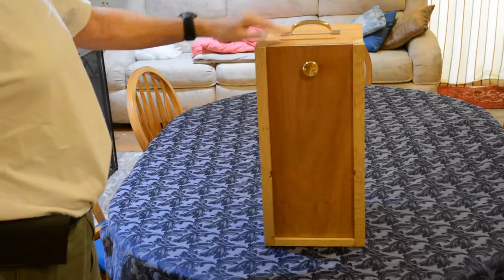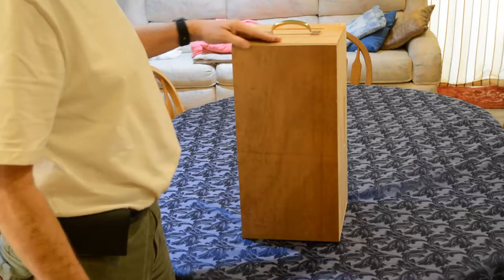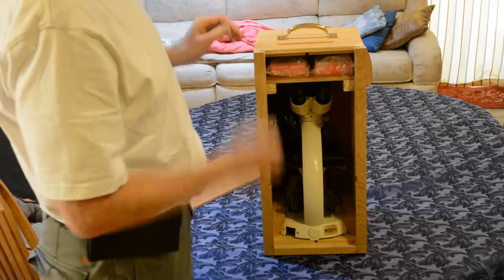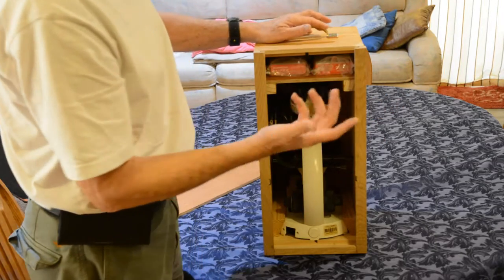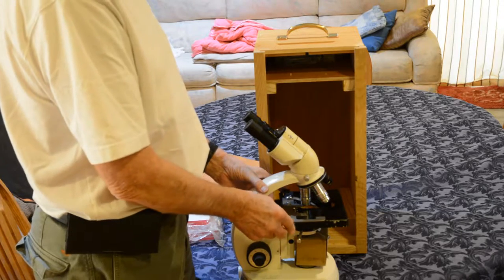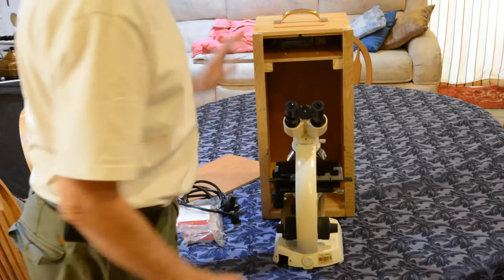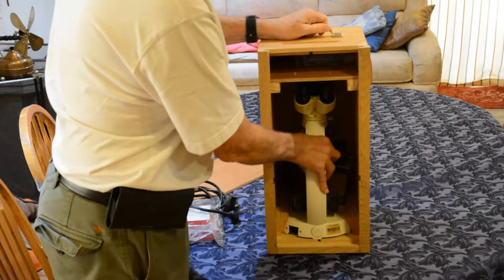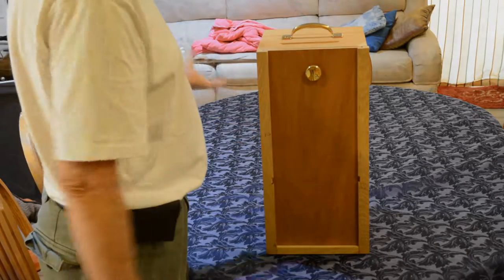Microscope box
This is a microscope box that I made for my bee microscope out of a bee nuc box.